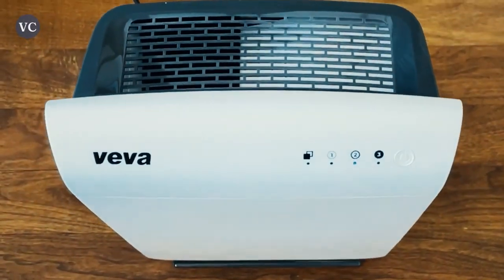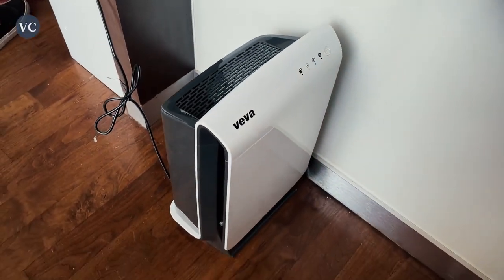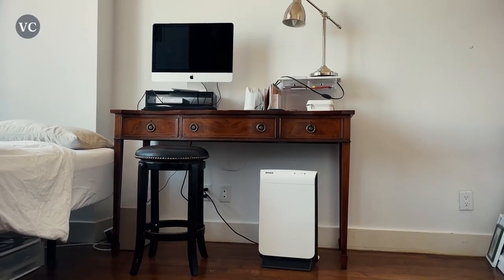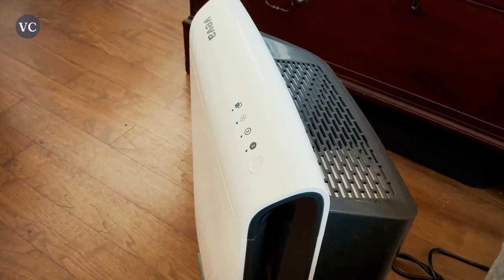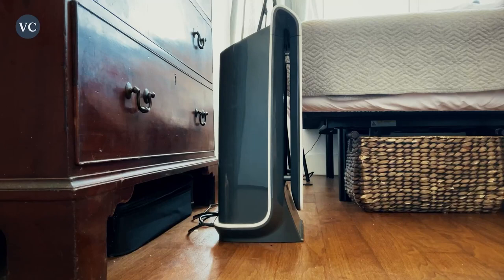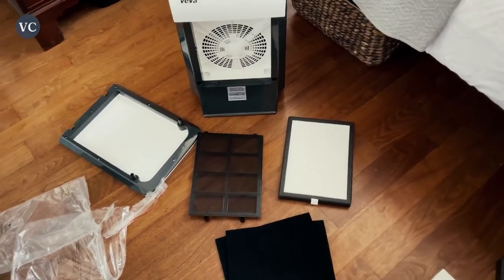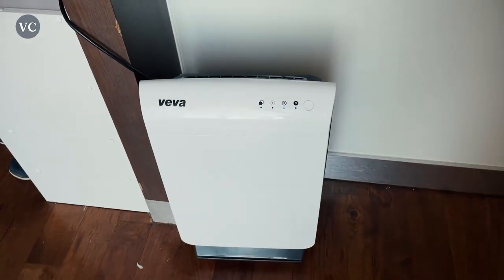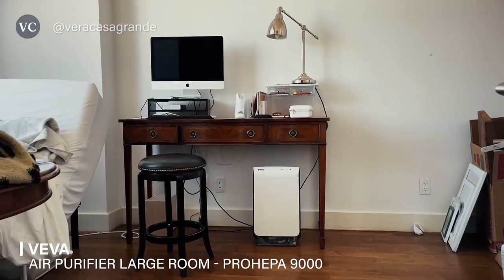VEVA Air Purifier - The Best Air Purifier In The Market